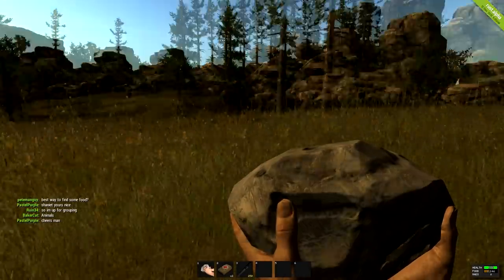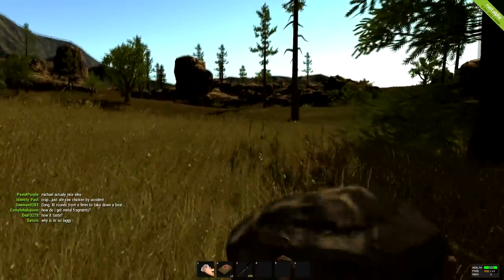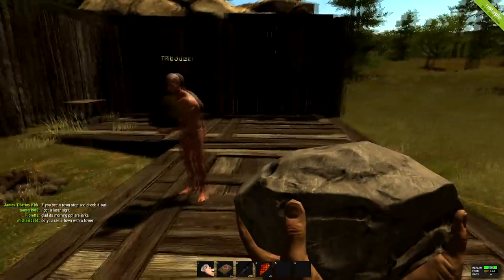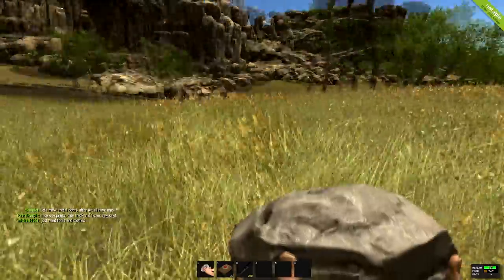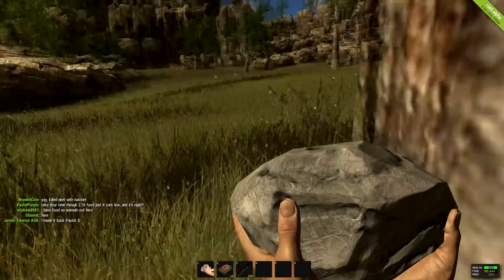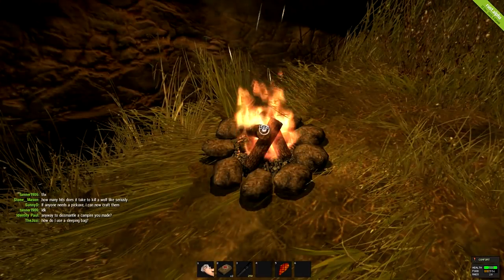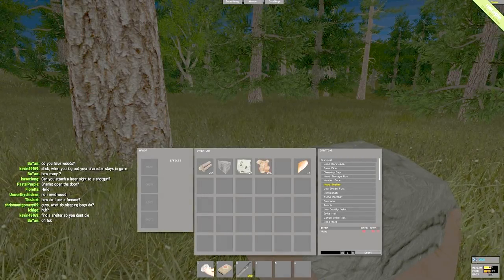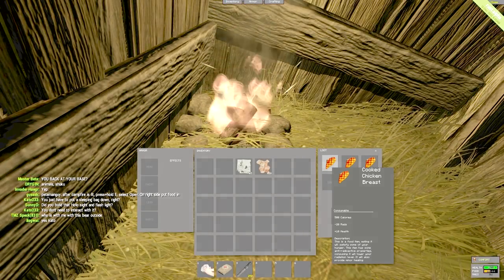Rust - Basics guide to gathering, food and shelter (RUST Tutorial, RUST guide)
Rust gameplay. How to play rust and gather food and make shelter.
►Join my server: Open the console with F1 and type "net.connect 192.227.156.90:28065" to join.